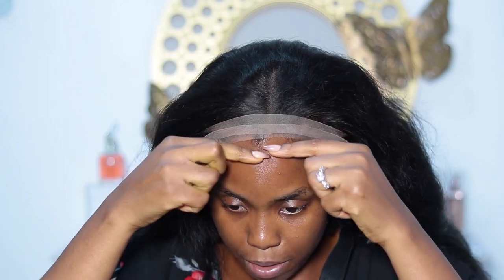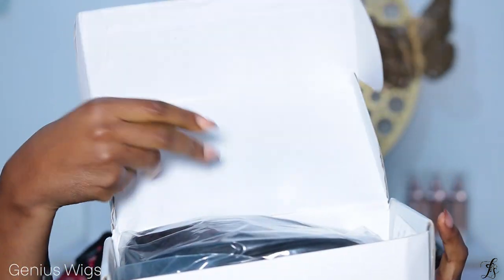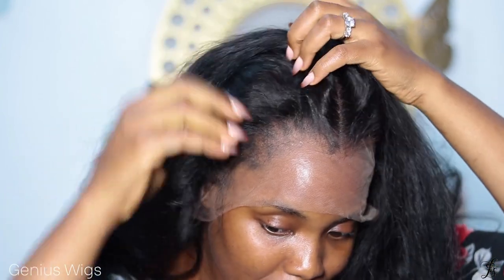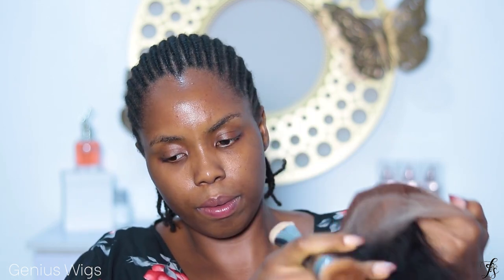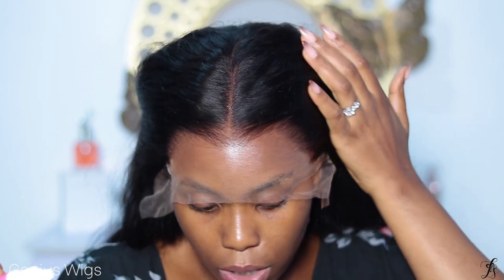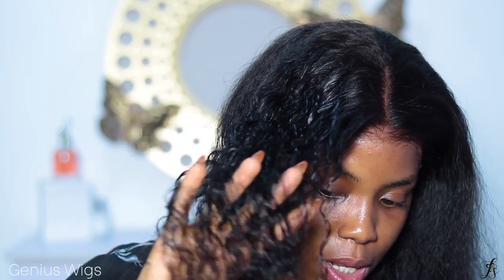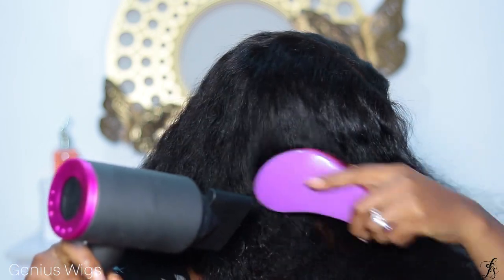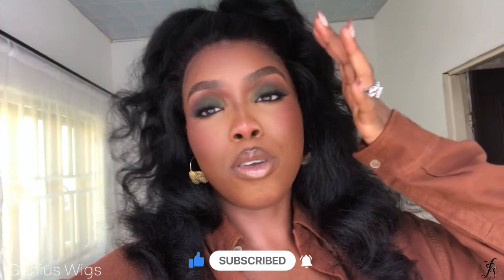OMG 😱 THE MOST NATURAL WIG EVER!! Scalp! Crystal Lace Undetectable Natural Hair Wig ft Genius Wigs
Hey Butterflies 🦋 how are you doing today?

In today’s video I’m sharing the most MostNaturalwigever 😱 it’s a naturalhairwig that’s super versatile and can be worn blown out or curly making it the perfect 2in1 wig !
It’s also a lacefrontwig that has crystallace that can be considered a skinmeltwig I didn’t even have to do the bald cap method and it looks so flawless! I do hope you enjoy the tutorial!

🦋  $25Coupon code:   25LYDIA  🦋

Wig SKU: GWL12
Hair length:  18inches
Hair Density: 180%
Cap Contruction: 13*6.5 NEW CRYSTAL LACE

1.Crystal Lace — The High-end Lace Material, More Durable, Lay Flat , See-Through and Be more Undetectable. Totally Match all Skin Tones.
2. Grown Hairline—Less Obvious Knots, Pre-sewn Transitional Hairline, just looks like growing from your scalp， Mimics Your Real Scalp Well.
3. .2in1 Texture—Less is More. One Wig Price, Two Wig Style.
4.original straight texture, which is super natural kinky straight texture,  Super natural just like your own hair blown out.

*NEW* WET&WAVY WIG is Revertible between curly and straight! it will be in straight look when you first received it, Spray some water when you want to transfer it to a curly look. the curls will hold forever until you flat iron the hair again! and it will not become lose no matter how many times you transfer it.